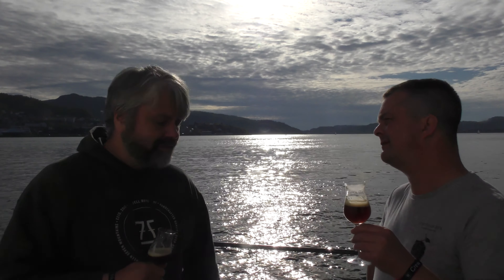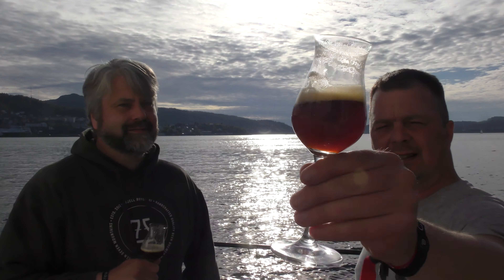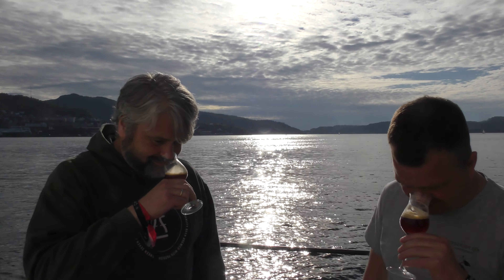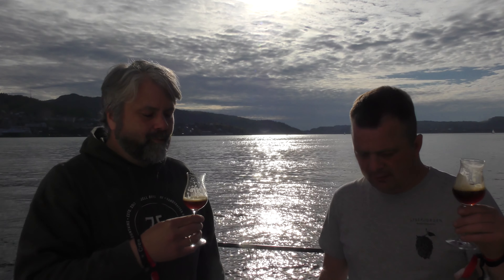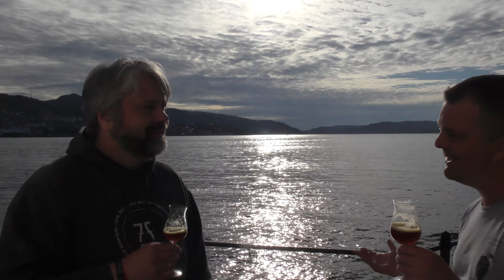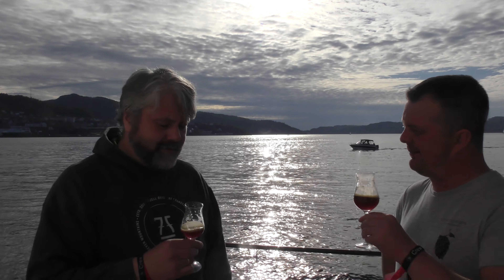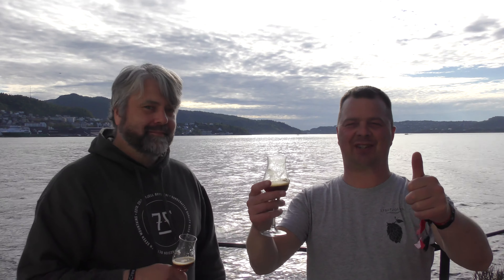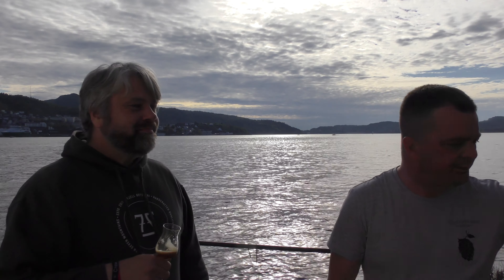7 Fjell Bryggeri Gamlehaugen Old Ale | Norwegian Craft Beer Review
Recorded In 4K Ultra HD Real Ale Craft Beer Reviews 7 Fjell Bryggeri Gamlehaugen Old Ale | Norwegian Craft Beer Review